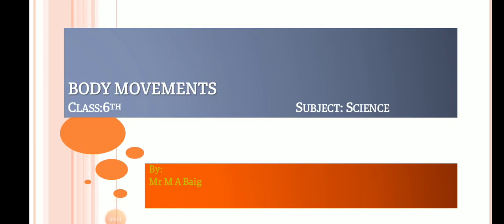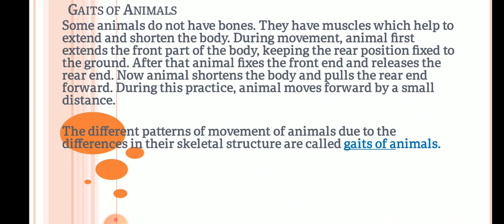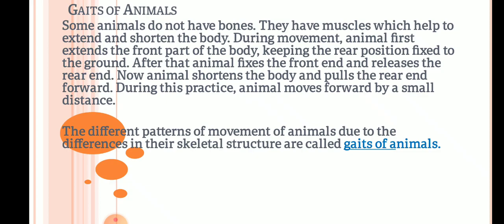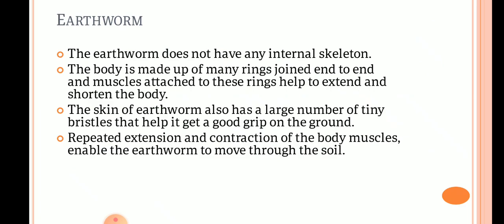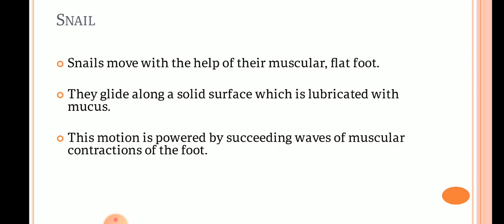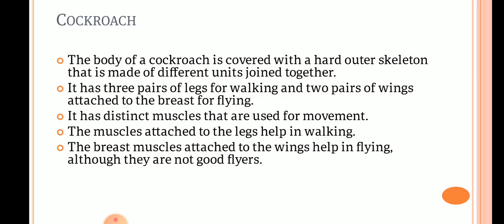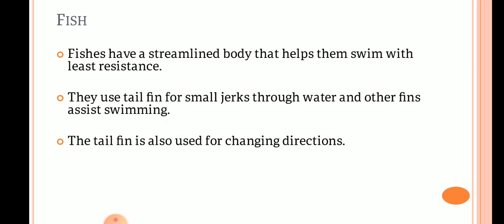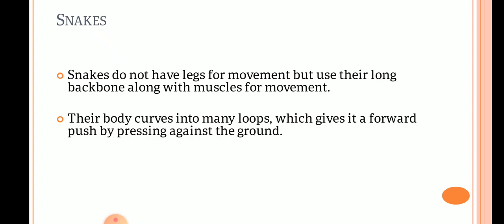Gait Of Animals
Different types of movement in different animals.